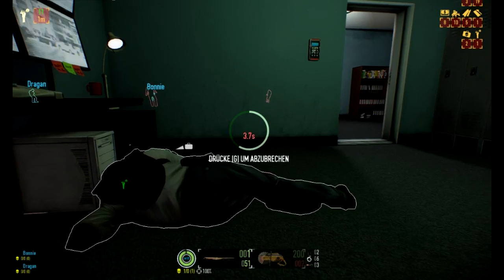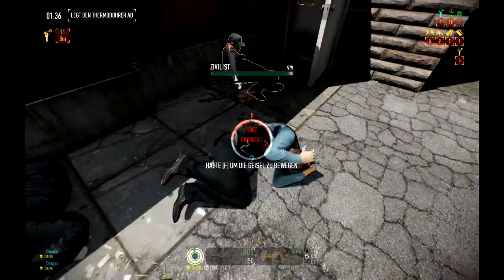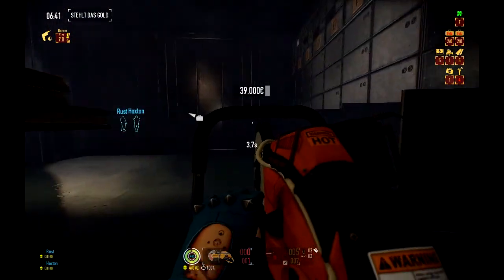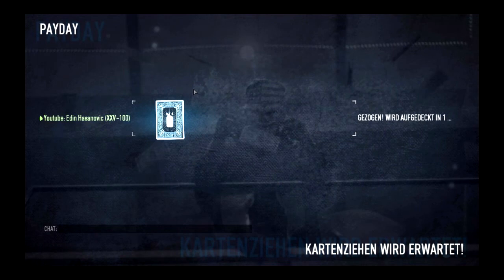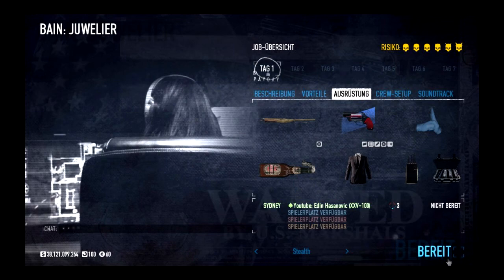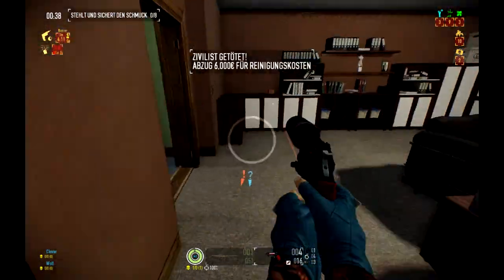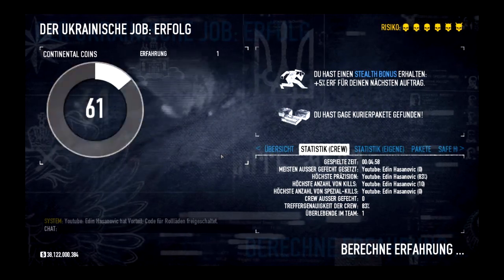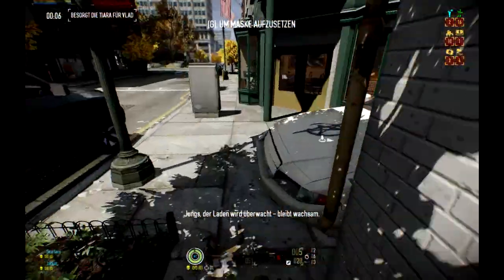Payday 2 : Which heist is the best to earn money?!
In this video we are gonna compare basic heists to eachother!